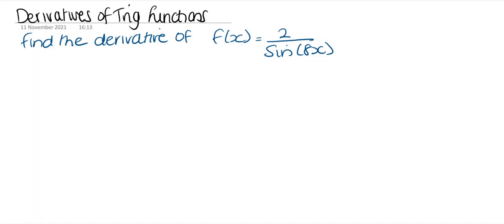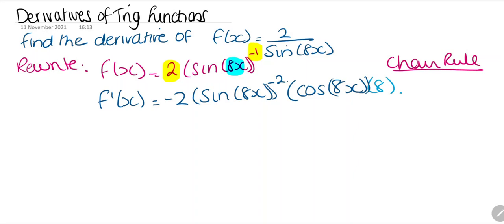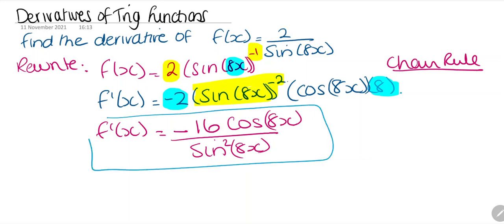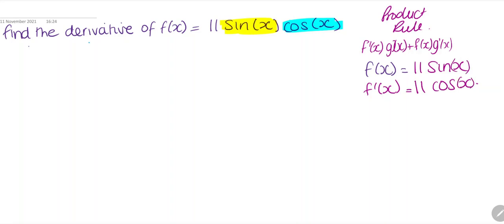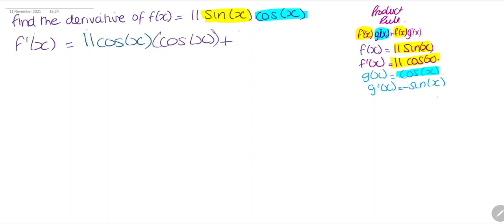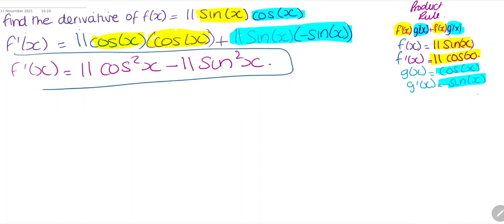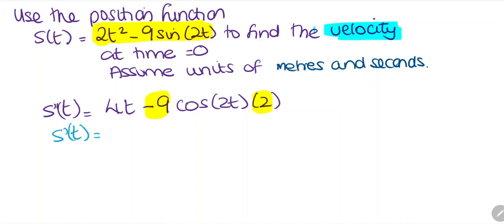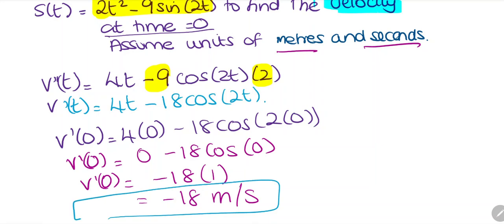Derivatives of trig Functions part 3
Some examples of computing the derivative